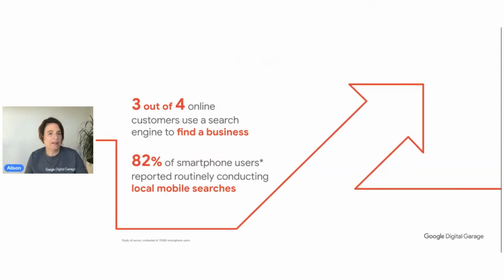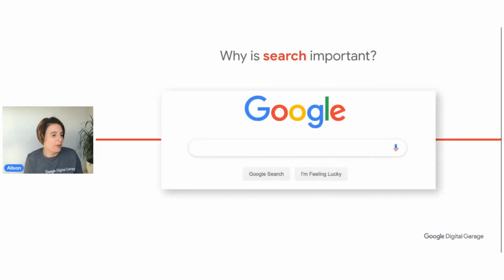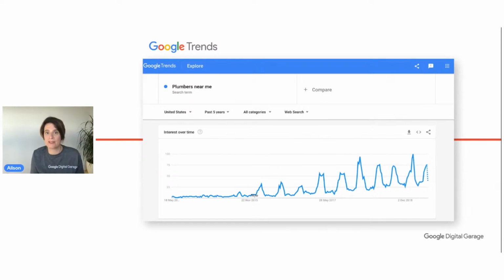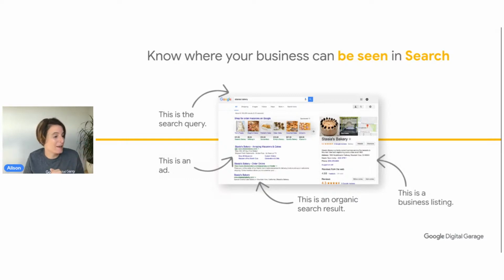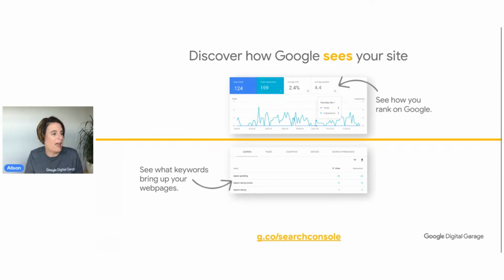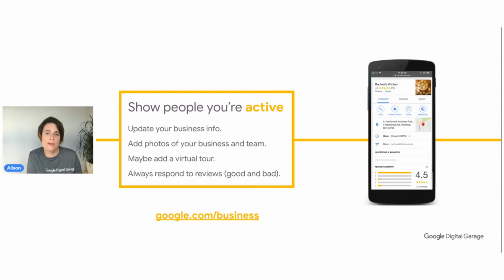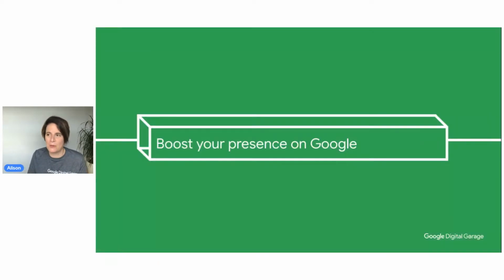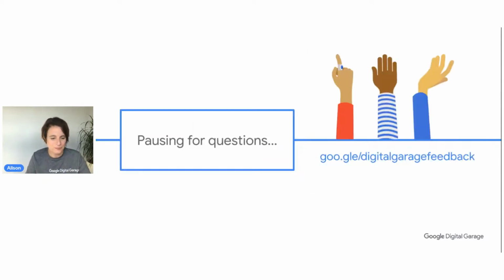Get your Business Visible on Google | Google Digital Garage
Get your Business Visible on Google
1080p
Google Digital Garage
13-07-23